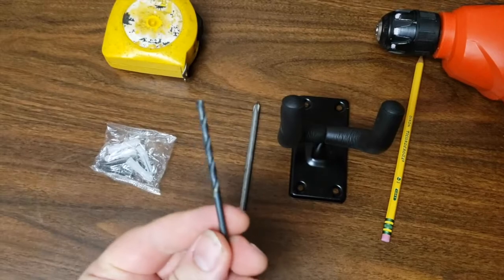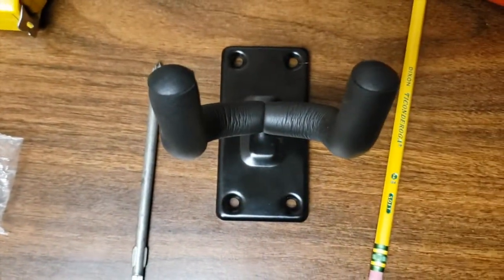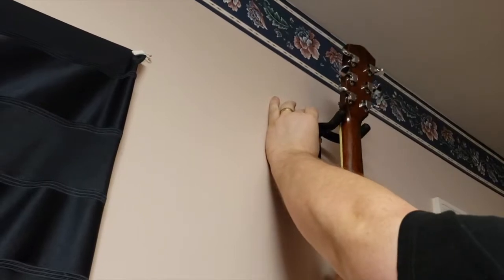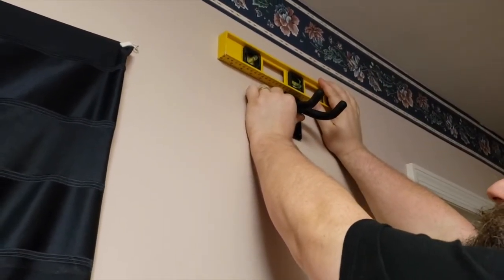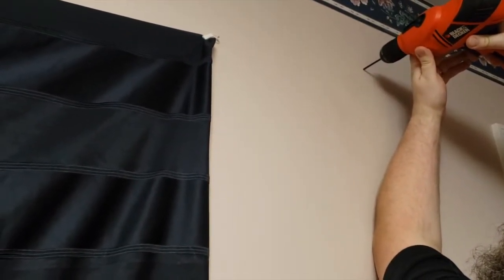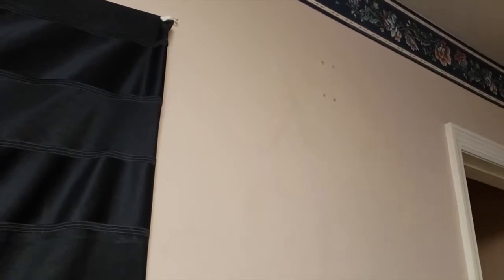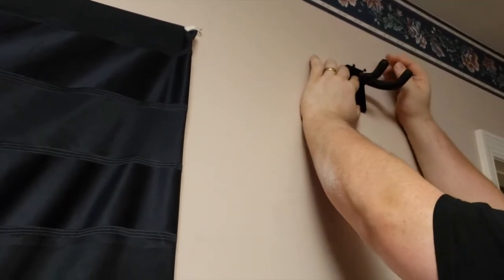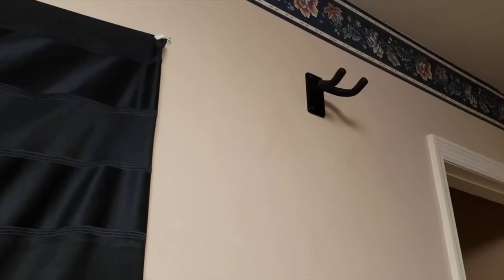Improving my Small Home Studio | Guitar Wall Hangers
I have a small home studio. 🎧🎤  I do a lot of recording at my house and so I am documenting the ways that I am improving my space. Today I installed Guitar Wall Hangers. This simple installation got my guitars out of their cases and kept them close at hand. Giving me more space and making the room more functional and they make great decorations!

Wall Mount Guitar Hanger

Filmed with

Soundtrack for this video

Where the Light Ends By Bradford Loomis

For More About my Music

I have tons of videos and playlists right here on YouTube

You can also head to my website for more info about me, my music, merchandise and more!